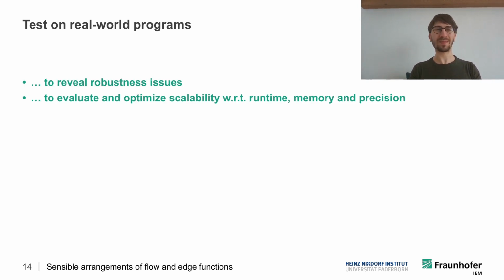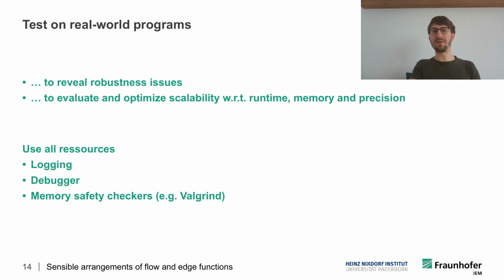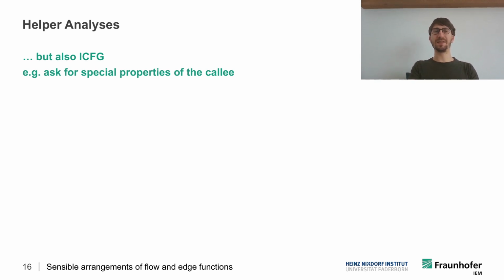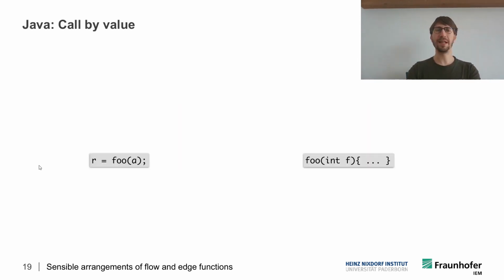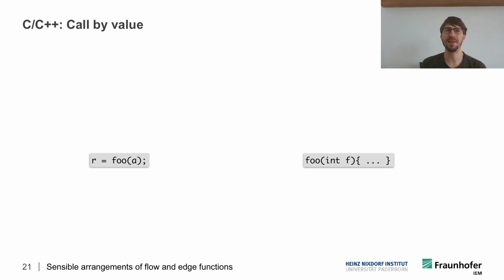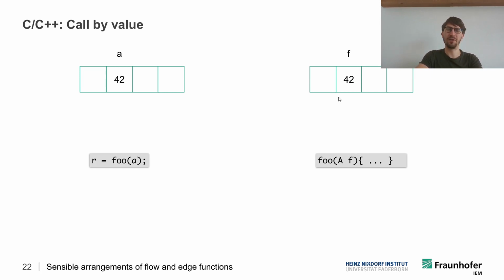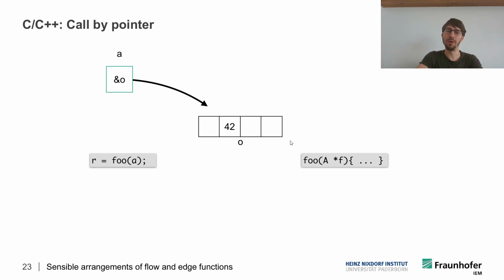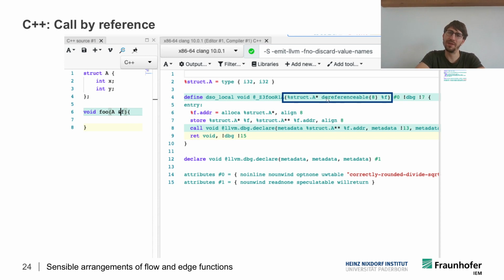DECA I - Week 14 - c) Argument Passing Semantics